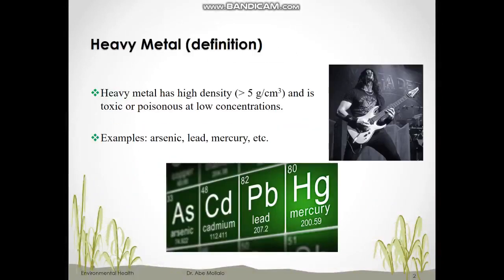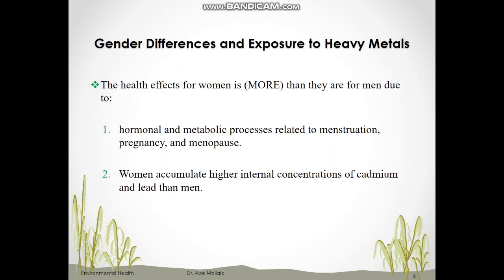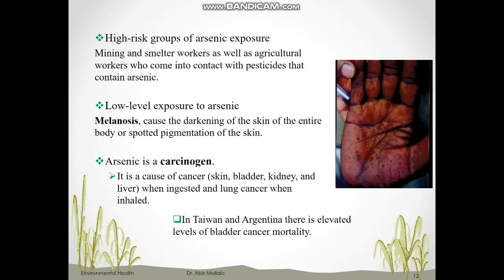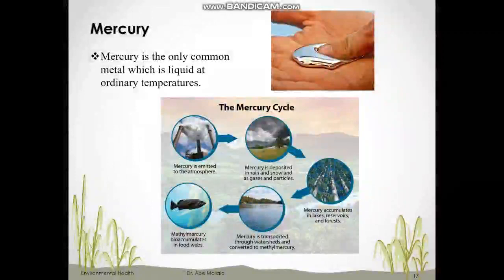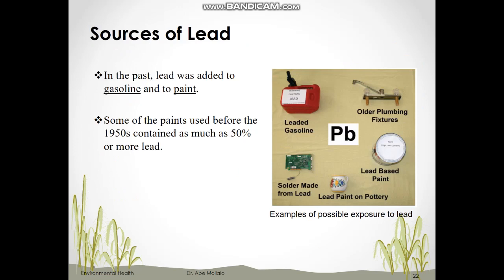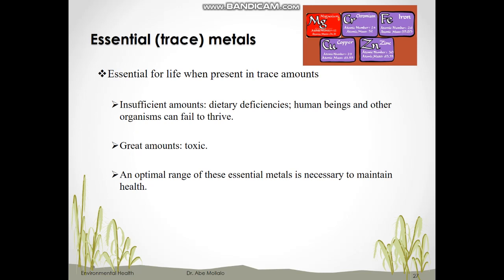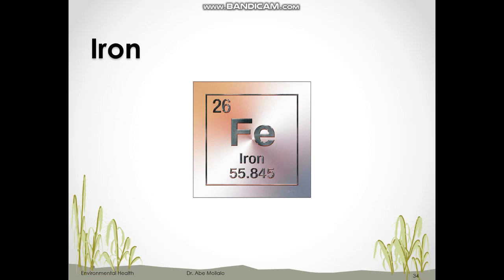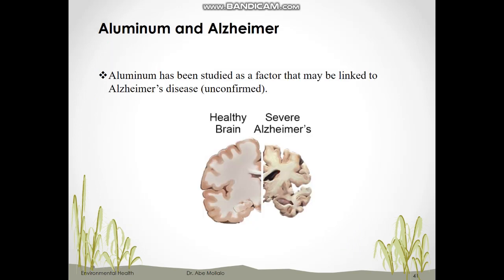Toxic Metals Concepts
00:00 Outline
00:45 Heavy metals
03:02 Health effects of heavy metals on children
03:56 Gender differences
04:44 Major toxic metals
04:49 Arsenic
07:41 Cadmium
08:55 Mercury
11:53 Lead
14:10 Essential Metals
15:08 Copper
16:32 Zinc
17:52 Iron
19:28 Metals related to medical therapy
20:00 Aluminum